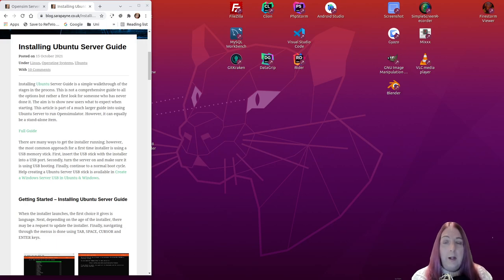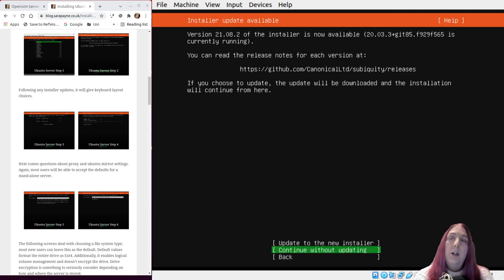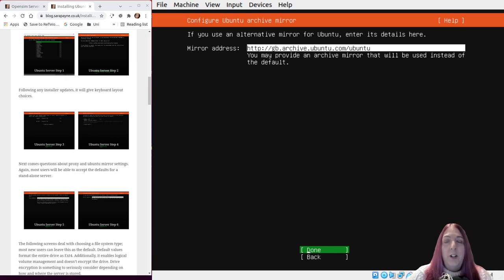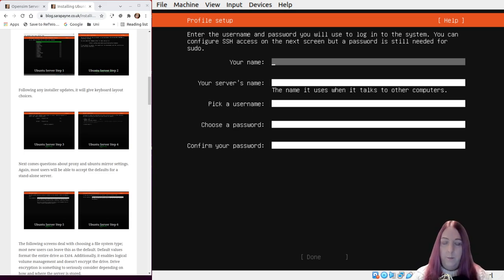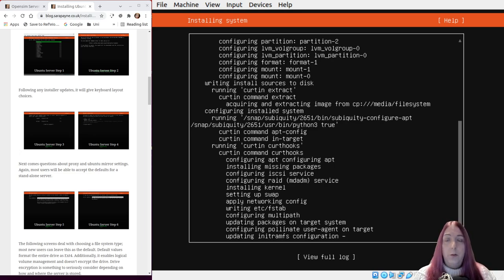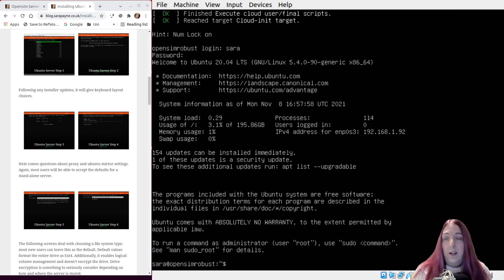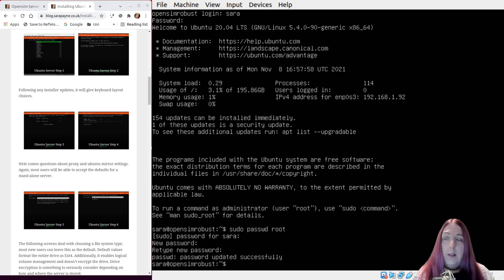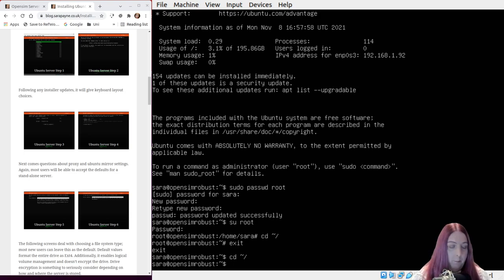Install Ubuntu Server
Installing Ubuntu Server Guide is a simple walkthrough of the stages in the process. This is not a comprehensive guide to all the options but rather a first look for someone who has never done it. The aim is to show new users what to expect when starting. This article is part of a much larger guide into using Ubuntu Server to run Opensimulator. However, it can equally be a stand-alone item. This video is an accompaniment to a blog post found at

That is in turn part of a larger series of blogs on
Opensim Server Setup Using Ubuntu & Windows.